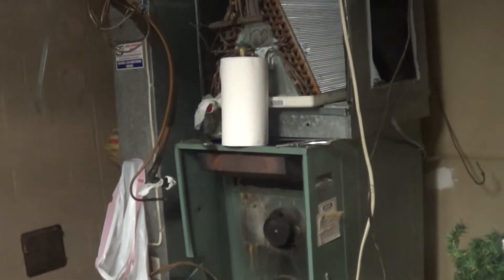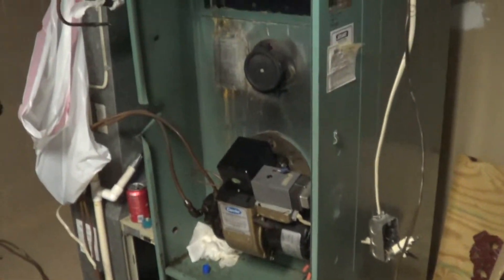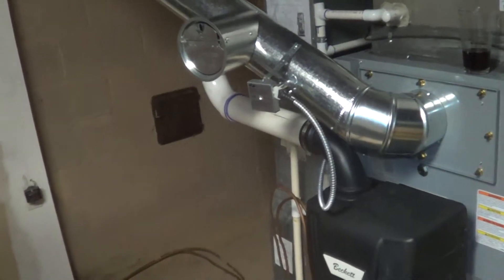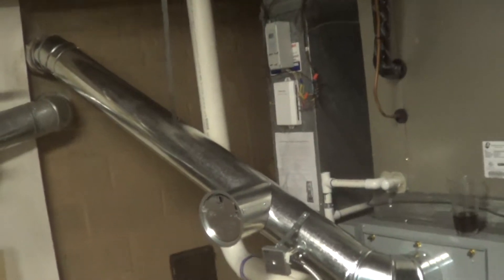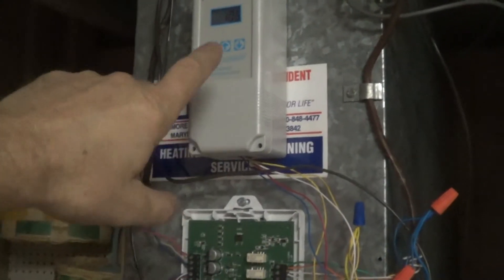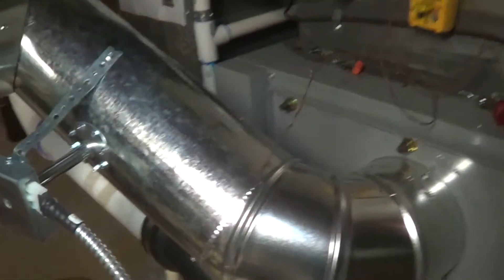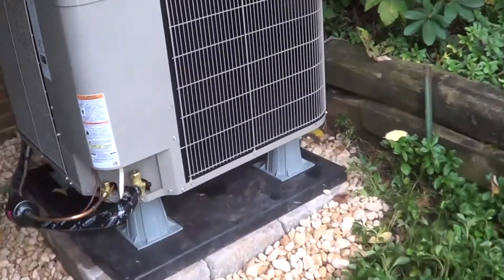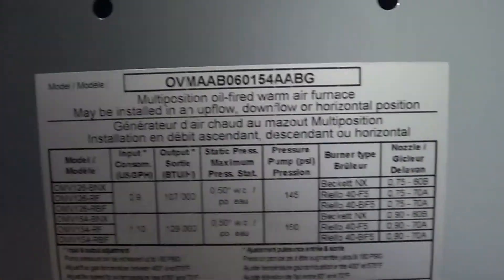Fuel oil heat pump hybrid installation and control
This video shows how to do a fuel oil heat pump hybrid installation.  Control is done as a normal heat pump without the need for a balance point.  Stage 1 is electric heat pump.  Stage 2 is fuel oil  The key is a relay and thermostat lockout for the heat pump whenever the inlet air temperature is warmer than 90 deg F.

Here is the link to the Hybrid wiring and setup document